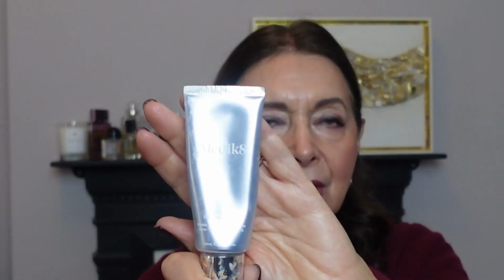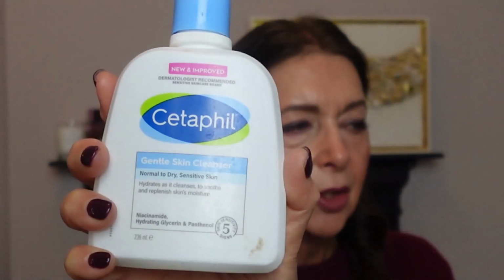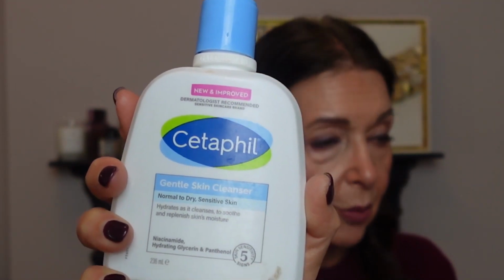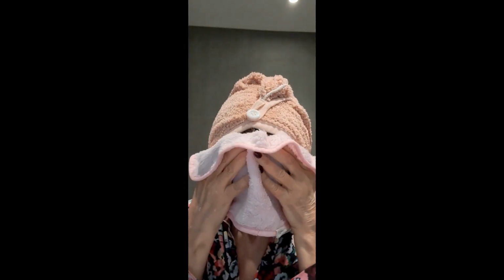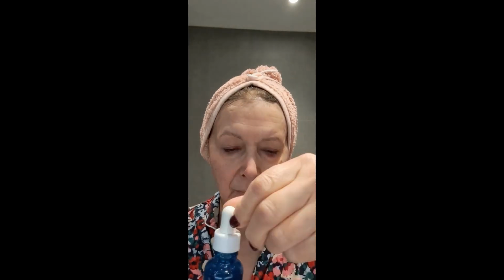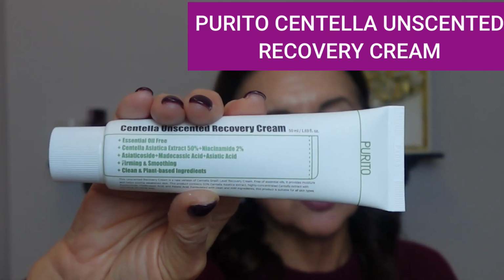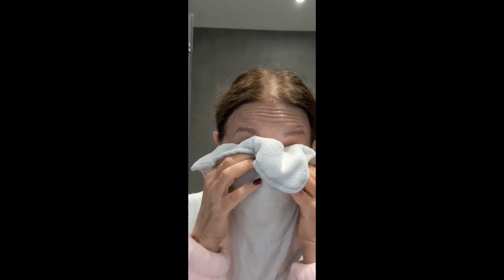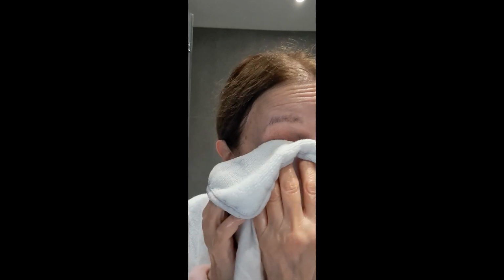Winter Skincare over 60 | How I Cured My Dry Skin in Two Weeks!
Thanks so much for joining me as I demonstrate how I cured my dry skin in two weeks, and show you my morning and evening skincare routines.

Video mentioned:
Chapters
00:00 Intro
00:19 What happened to my skin
02:45 Products used in my morning routine
08:04 Applying my morning routine products
10:12 Products used in my evening routine
14:31 Applying my evening routine
16:21 The difference it's made to my dry skin
16:58 Comments, Newsletter and Outro

About me:
Age: 69
Skin Type: Normal with slight tendency to dryness at times.

Morning Routine:
Cetaphil Brightness Reveal Cleanser
Eucerin Urea Repair
Evening routine:
Paula’s Choice Balm Cleanser
Purito Centella Recovery Cream
Lansinoh HPA Lanolin Nipple Cream

Beauty Pie Eye Pencil in Turkish Coffee
Hourglass Ambient Lighting Infinity Powder

NIRA DISCOUNT CODE: DEZ10 to get 10% off all Nira products listed below only from the Nira website: niraskin.com.  They do ship internationally, so if you are based outside the US you can still purchase and use the discount code.

It doesn't cost you anything extra and you are free to use the link or not as you choose. If you do use my links, I very much appreciate your support.